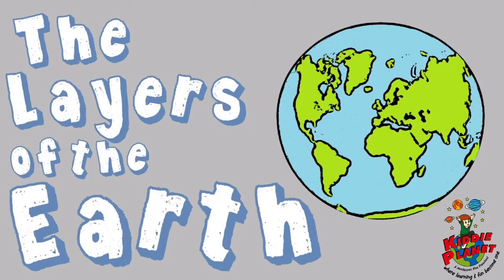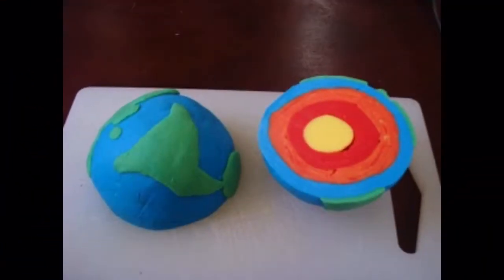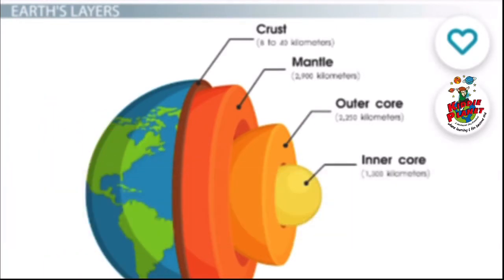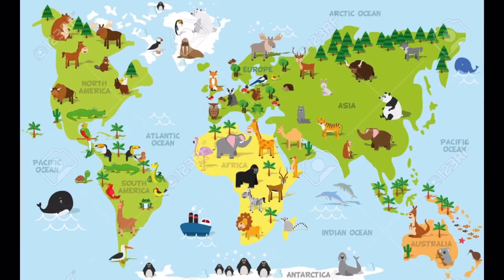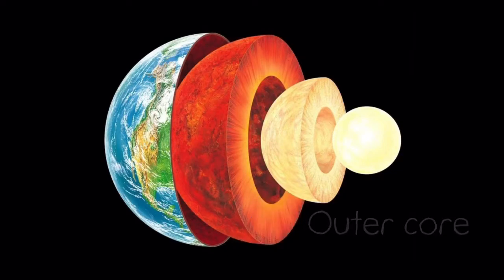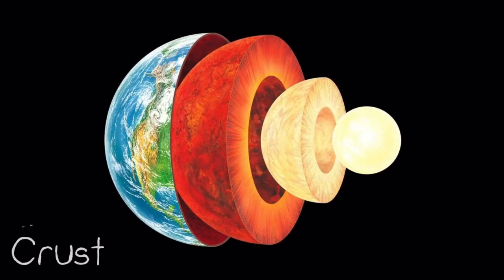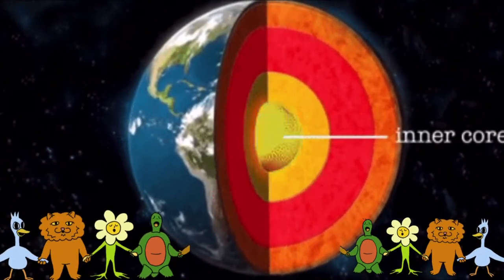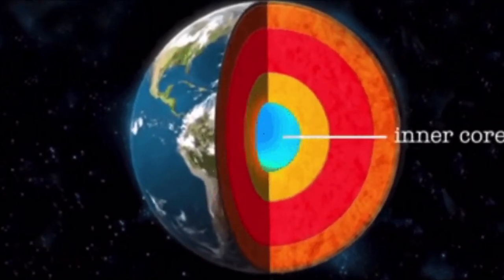Montessori - "Layers of the Earth" (EXP, LEA, ACH) 19/04/2022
Let’s learn about the four layers of the Earth and then build a model of planet Earth and see the layers.